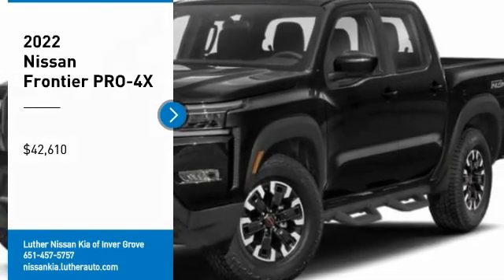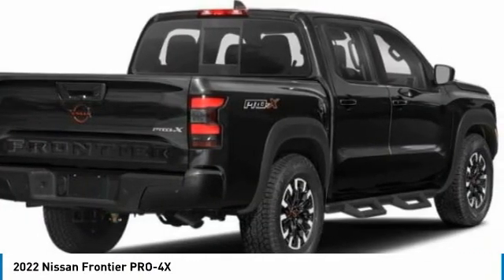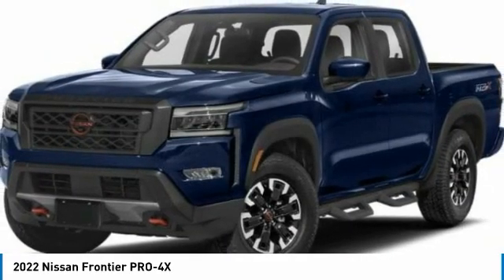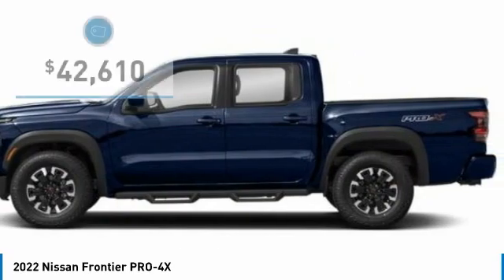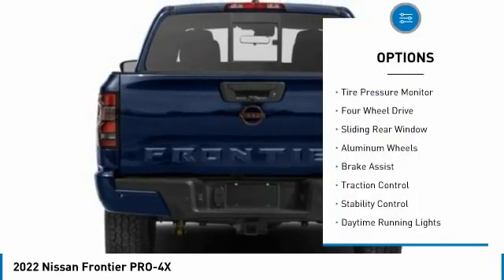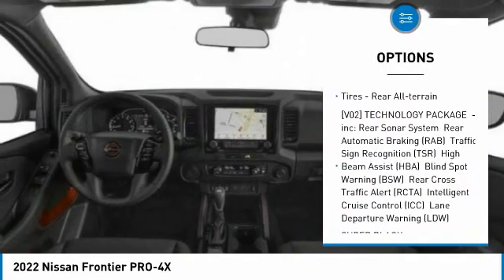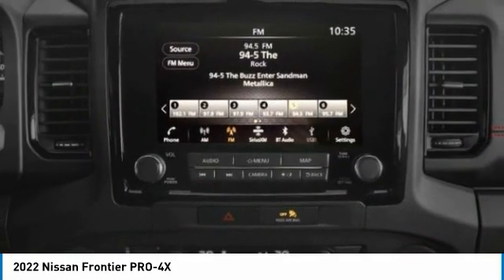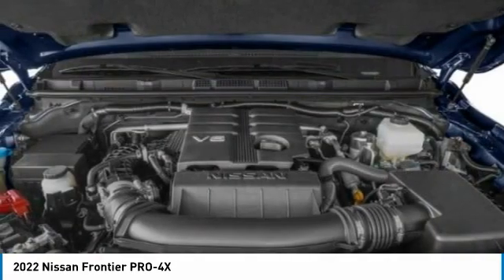2022 Nissan Frontier Inver Grove Heights,St Paul,Minneapolis 51569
2022 Nissan Frontier PRO-4X

You'll love this 2022 Nissan Frontier. This is a crew cab pickup you'll want to take home. Call and get in touch with Luther Nissan Kia of Inver Grove directly, and be the first to open the crew cab pickup door today!